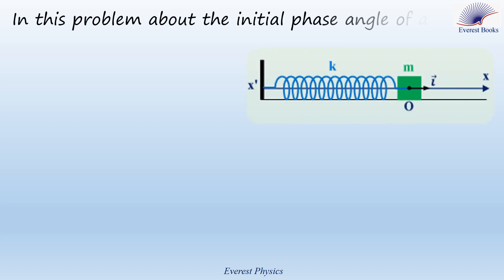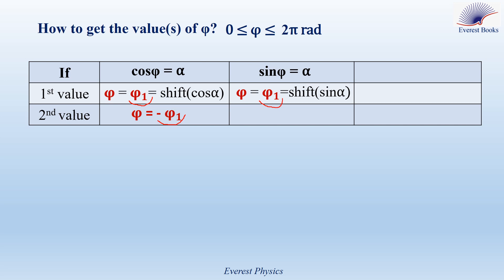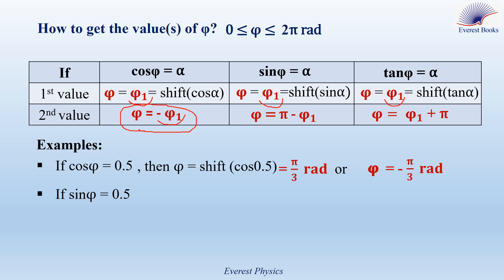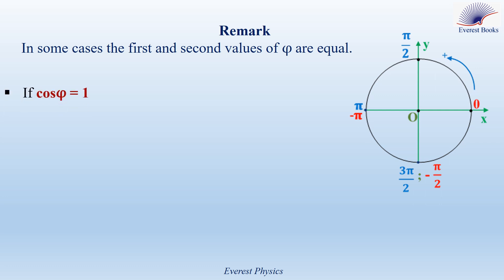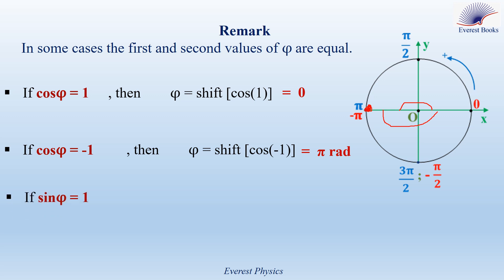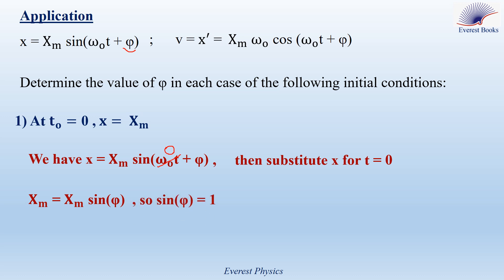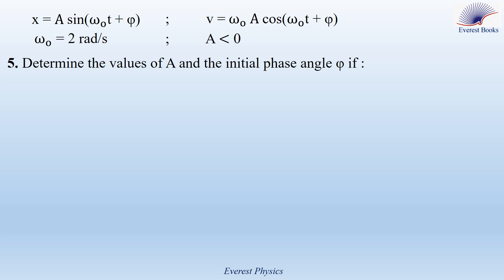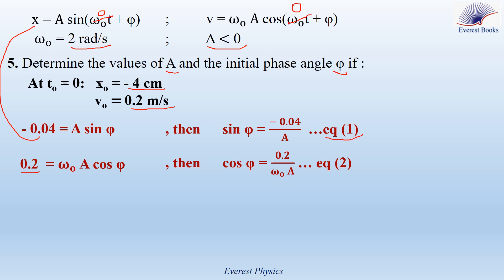Initial phase angle in a SHM-Solved examples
This video is about the initial phase angle of an undamped horizontal elastic pendulum. We explain the method for the determination of the initial phase angle (φ), and then we calculate the initial phase angle in five different cases.